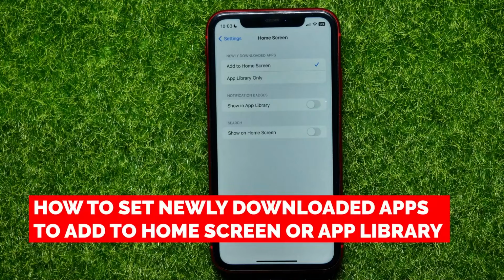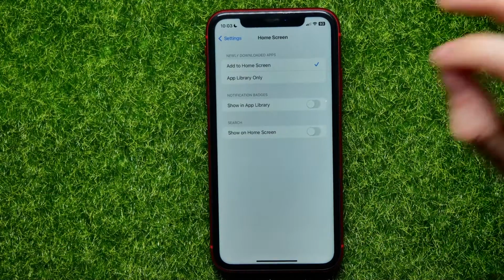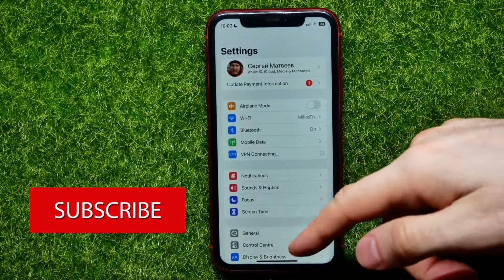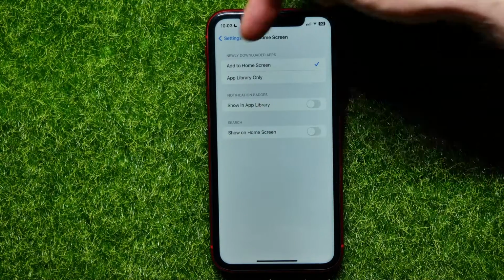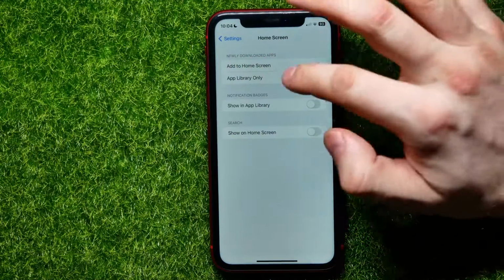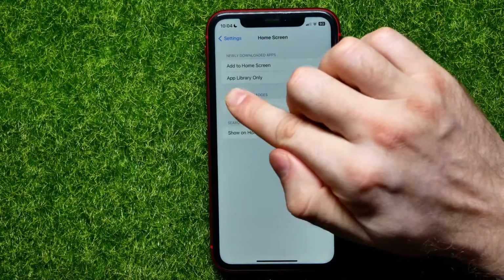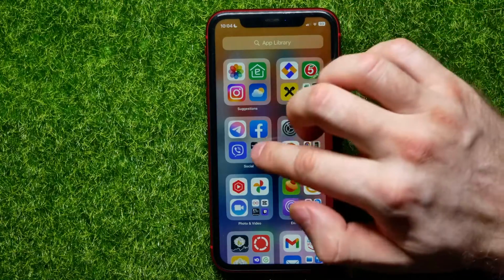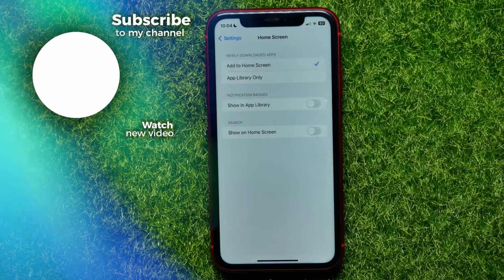How to Add New Apps to Home Screen or App Library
In this video i show simple way How to Add New Apps to Home Screen or App Library